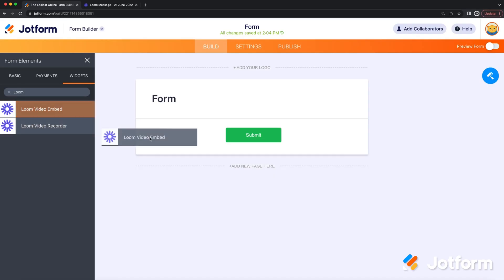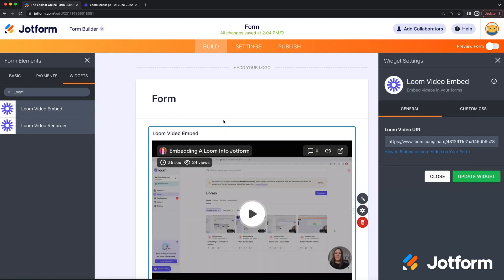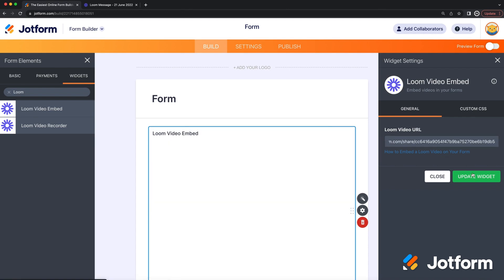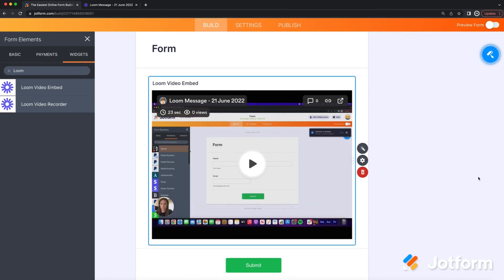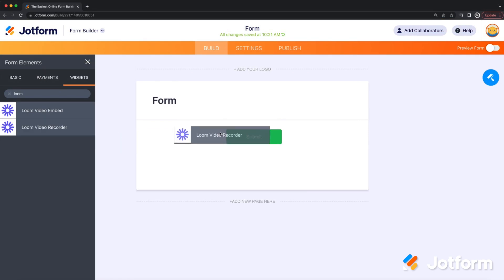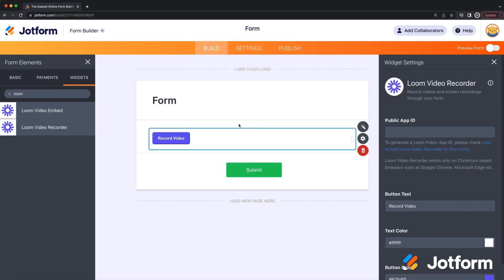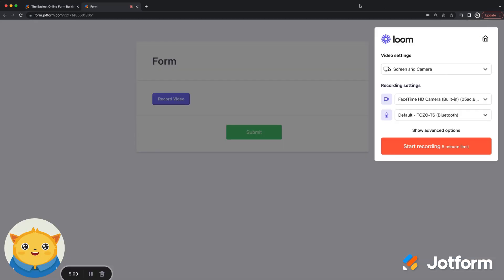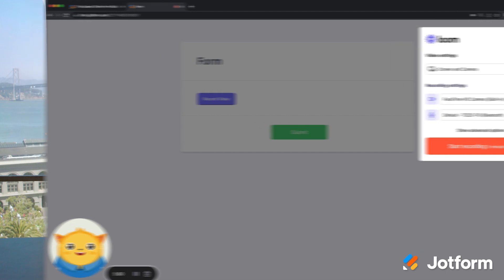June 2022: Announcing Facebook Messenger and WhatsApp Chat Options on Your Forms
This month, we’re excited to announce four new widgets you can use to take your forms even further. With our Facebook Messenger and WhatsApp Button widgets, you can give form users an easy way to get in touch with you — and if you’re looking to receive video or screen recordings or create your own logo in minutes, we have widgets for that too. Check it all out below!
LINKS & RESOURCES
👋 ABOUT JOTFORM
Hi, we're Jotform, a full-featured online forms platform that makes it easy to create robust forms and collect important data. Check us out